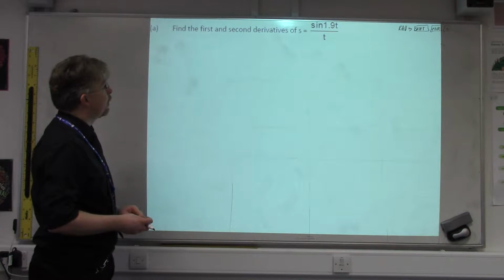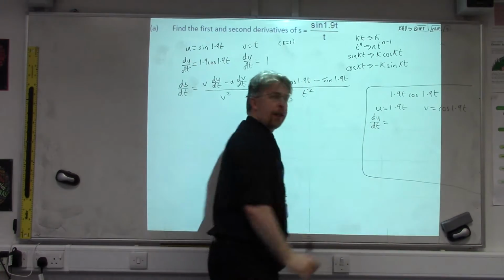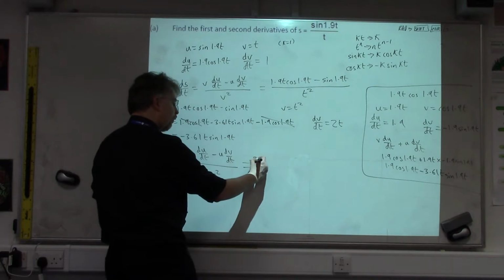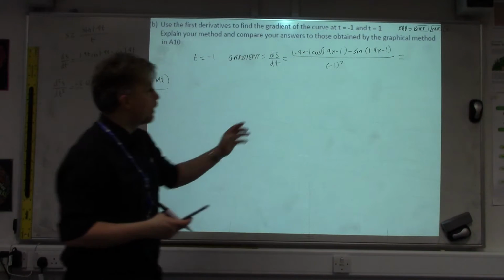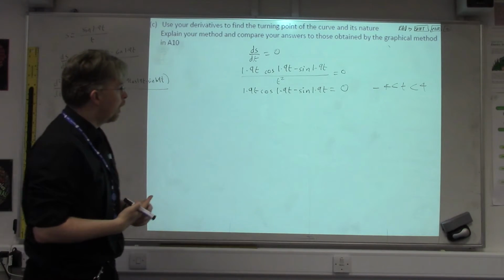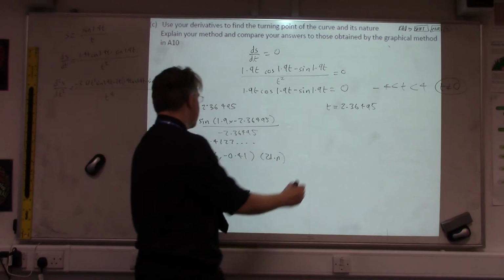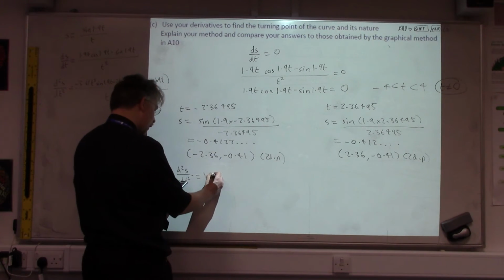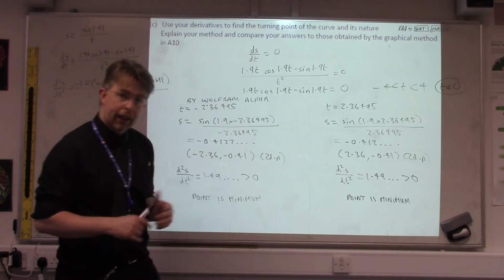BTEC Engineering Unit 7 A22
Video going through example A22 from section A